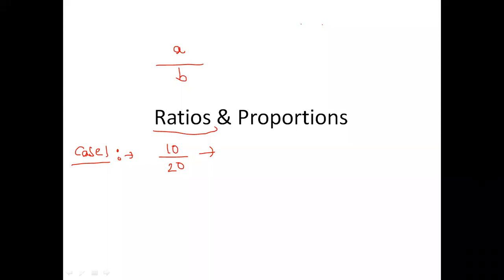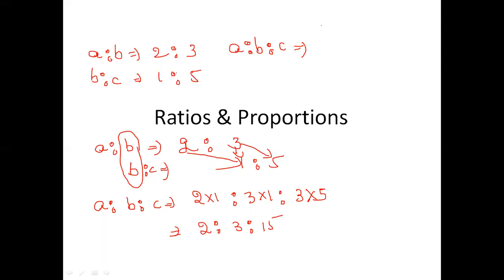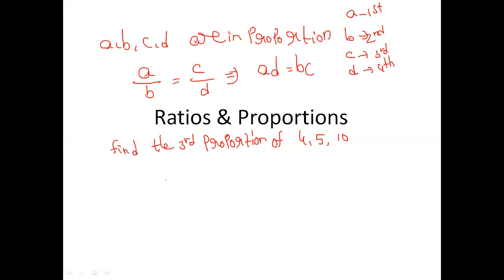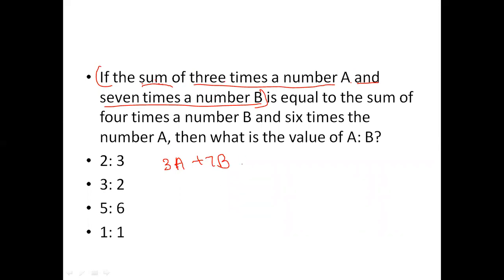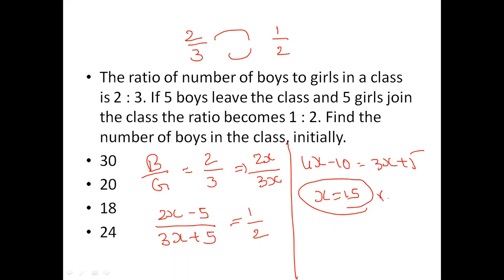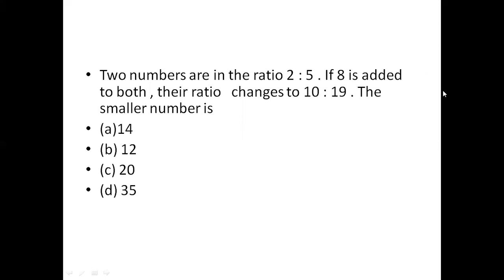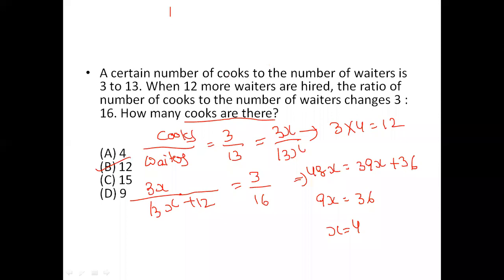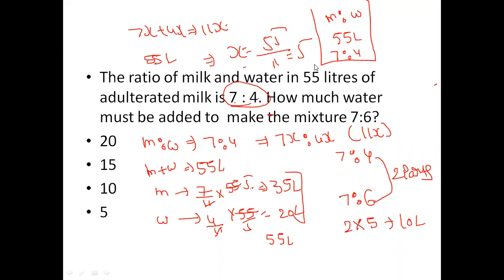Ratios & Proportions Explanation in detail